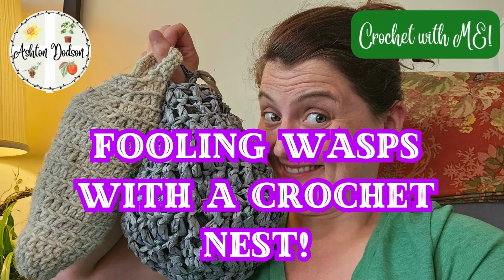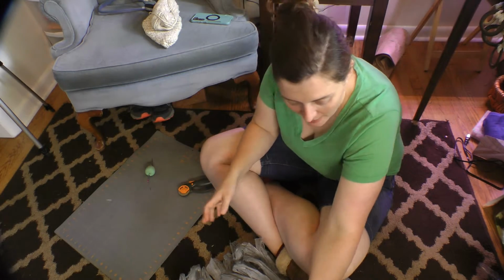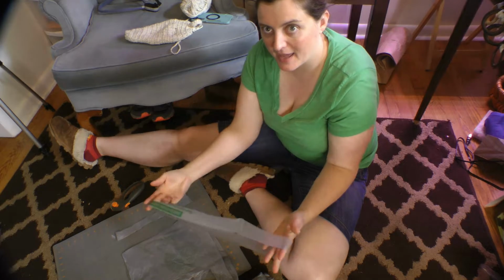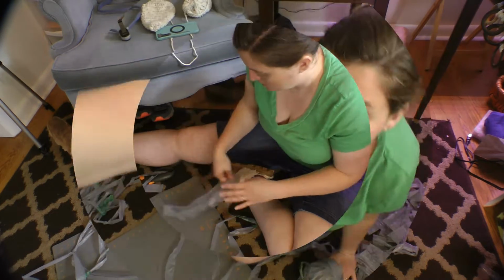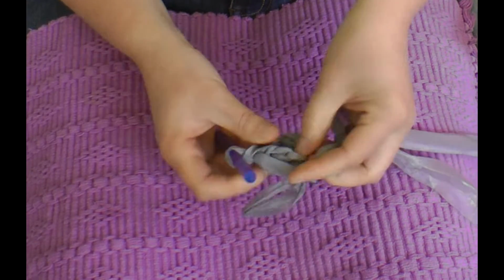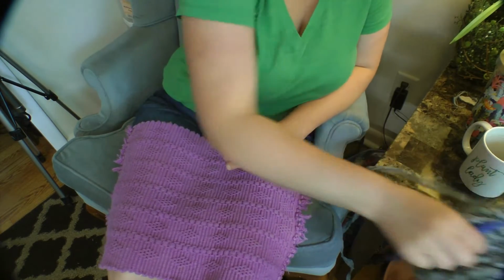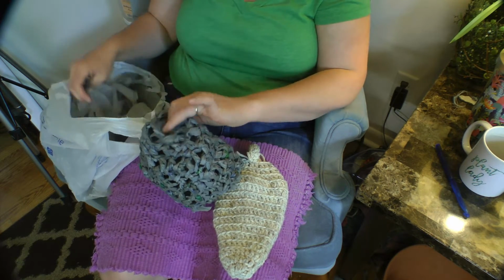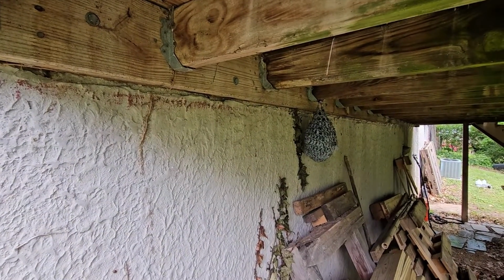Crochet with ME: Fooling Wasps with Homemade Nest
Join us as we explore the art of fooling these buzzing insects with homemade crochet nests. We'll be crafting not one, but two types of nests: one using traditional yarn and another using yarn made from plastic bags. Will these creations successfully keep the wasps away? Let's find out together! Whether you're looking for a fun prank or a natural way to deter wasps, this crochet experiment is sure to intrigue you.

Paper Lantern Fake Hive

Ashton Dodson is a participant in the Amazon Services LLC Associates Program, an affiliate advertising program designed to provide a means for us to earn fees by linking to Amazon.com and affiliated sites.